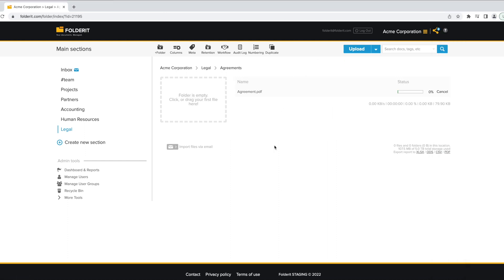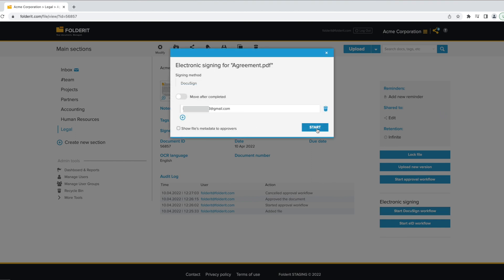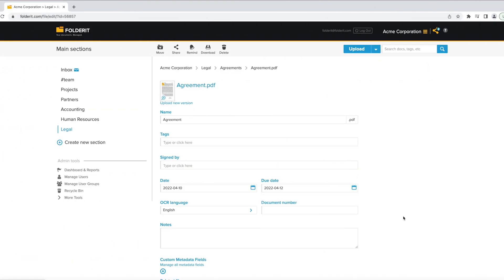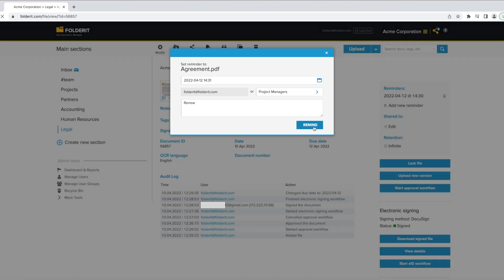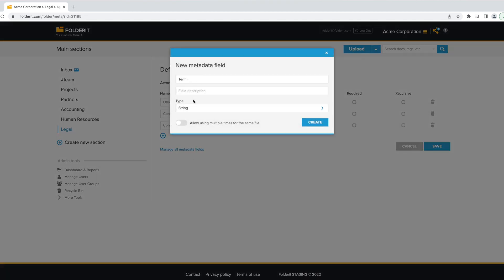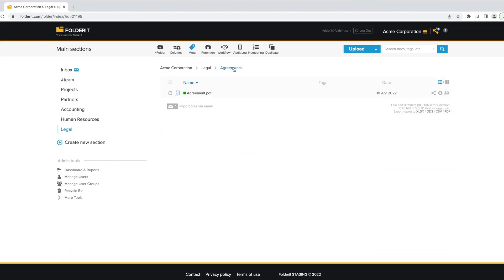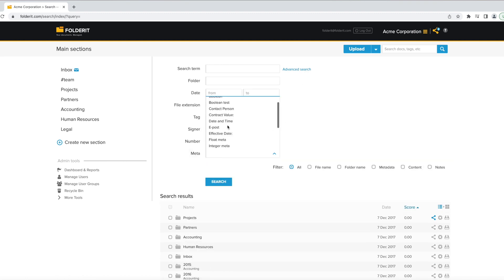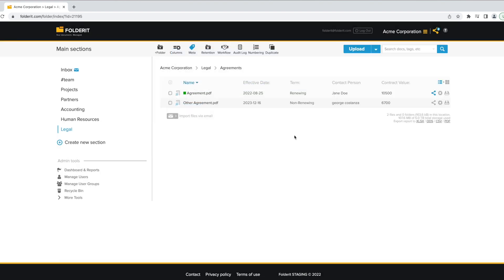Contract Management System Software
Contract Management System Software is a use case for Folderit -- the most user-friendly document management system in the world.

0:05 Importing contracts
0:09 Drafting a contract with Office 365
0:14 Sending a contract for approval
0:22 Sending a contract for Signing with DocuSign
0:45 Versioning
0:54 'Due Contracts' report
1:07 Adding Reminders to agreements (for users and user groups)
1:31 Adding Custom Metadata to contracts
2:27 Displaying custom metadata in folder view
2:37 Using custom metadata in advanced search
3:04 Access & Permission management
3:10 Audit logs